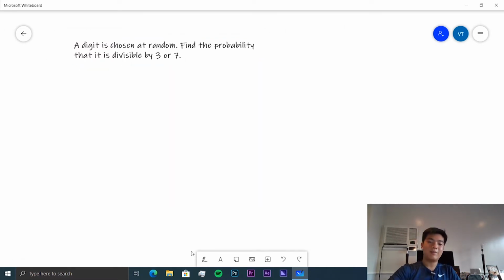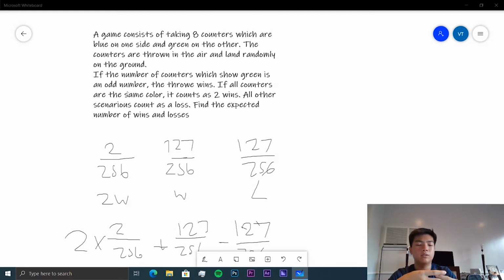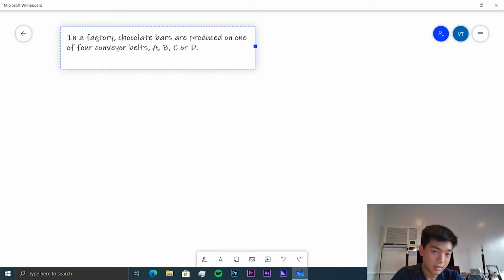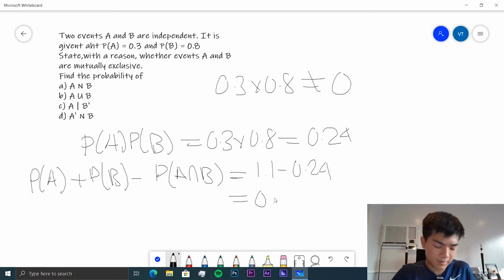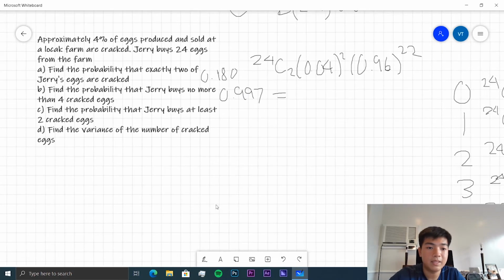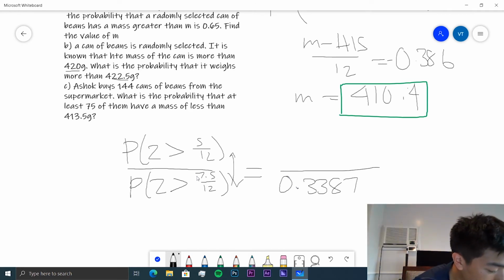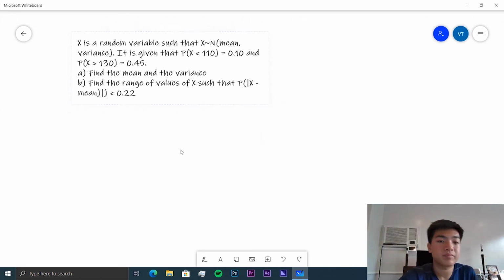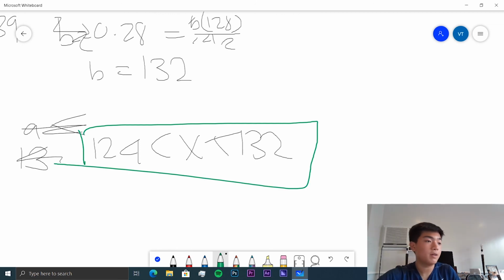Chapter 11 Review | CodingBytes IB Math Analysis Speedrun